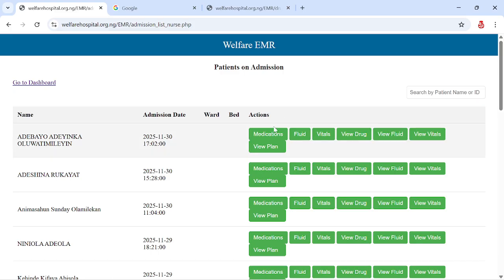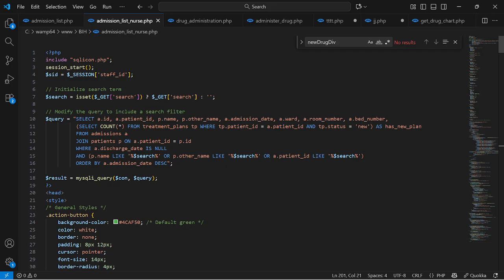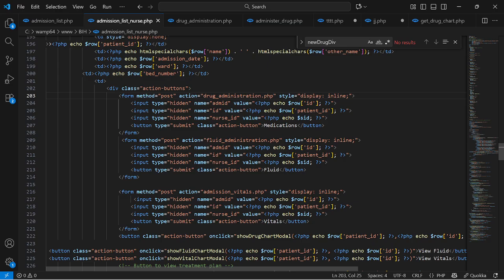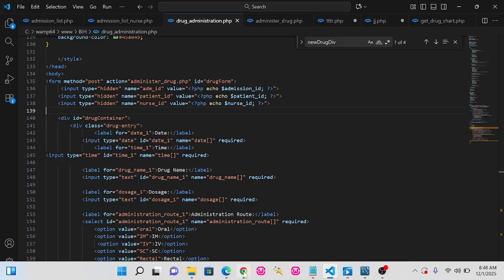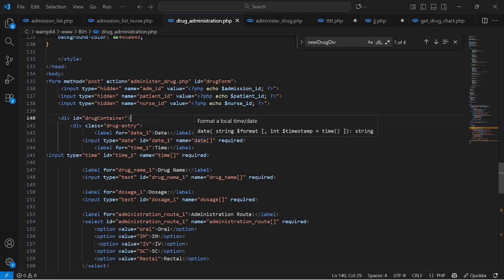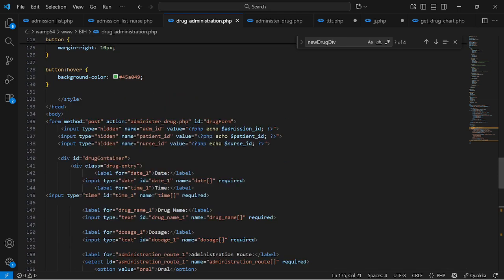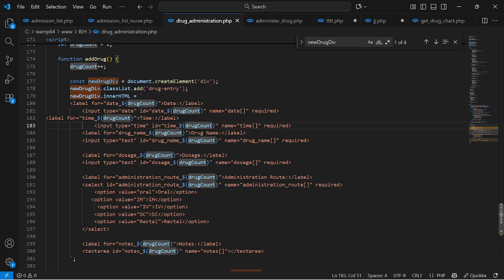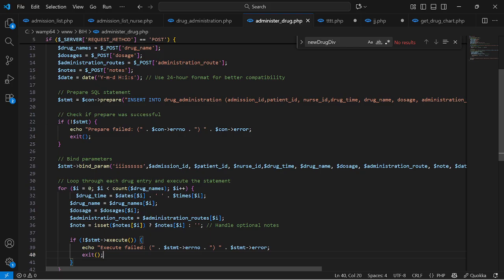Using javascript and php to create dynamic forms